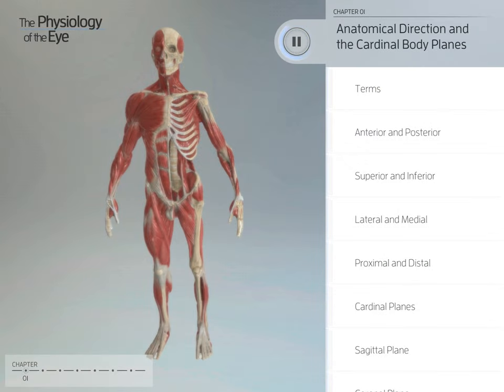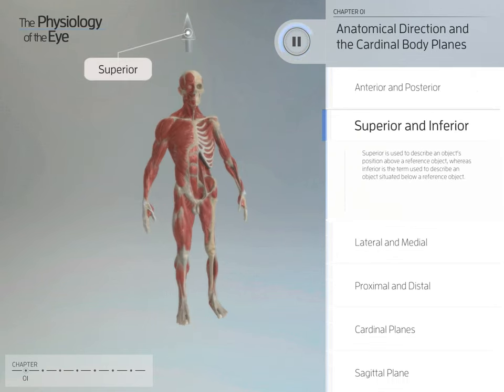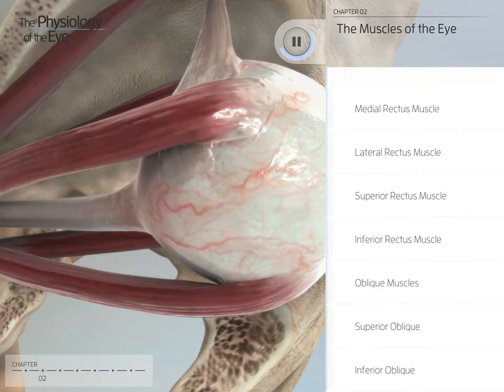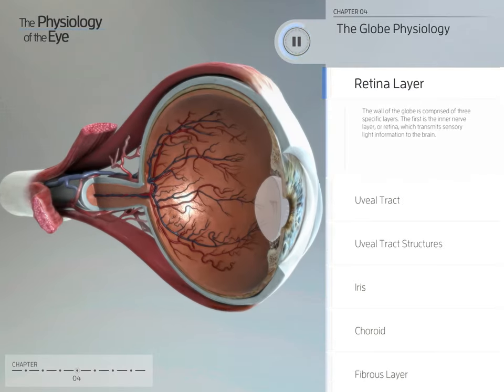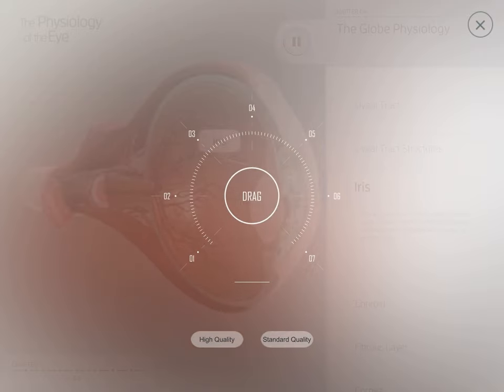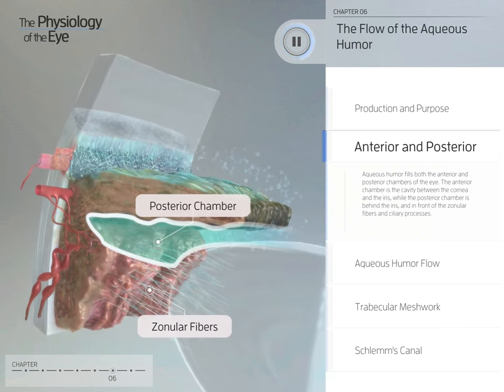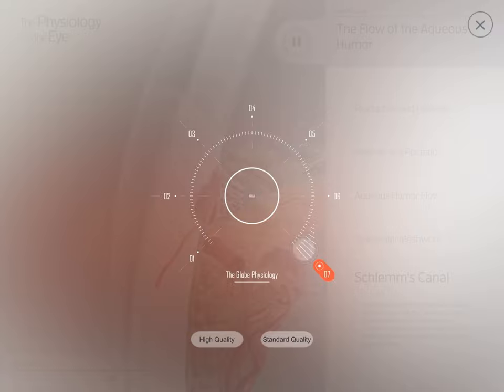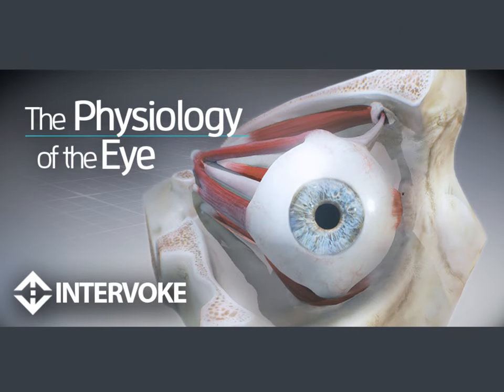Anatomy and Physiology of the Eye on Phone &Tablets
"The Physiology of the Eye" is an interactive anatomical training tool that shows you how the eye works using scientifically accurate 3D models! This application will interactively explain the Anatomy and Physiology of the Eye. It is designed to teach the important features and functions of its structure using 3D animation, and then test your comprehension.
At any time, inside of the app, the user can pause the play button, and interact with the models.

HOW IT WORKS:
The Physiology of the Eye features two modes. It starts in a real-time automatic training mode that self-guides you through our visual content with a voice over. At any time in this training application, the user can push the Play/Pause button on the sidebar (top right) and switch to our interactive training mode. This is the most popular way to use the application, because it allows the user to choose which areas they need to focus on and learn at their own pace. This medical training application also includes a testing system to judge your learning comprehension. This will provide you with a final GPA at the end of the course.

TABLE OF CONTENTS:
Chapter 1 - Anatomical Direction and the Cardinal Body Planes
Chapter 2 - The Muscles of the Eye
Chapter 3 - Test your Knowledge on Anatomical Direction and Body Planes
Chapter 4 - The Globe Physiology
Chapter 5 - Lens Accommodation
Chapter 6 - The Flow of the Aqueous Humor
Chapter 7 - Test your Knowledge on The Globe Physiology

- Learn at your own pace using our interactive menu to jump around from chapter to chapter!
- Learn about the: cornea, iris, anterior chamber, posterior chamber, aqueous humor, pupil, lens, zonular fibers, suspensory ligaments, ciliary body, vitreous humor, sclera, choroid layer, retina, vascular layer, fibrous layer, trabecular meshwork, extrinsic muscles, accommodation, cardinal body planes: sagittal, coronal, transverse. Anatomical Direction: lateral, medial, anterior, proximal, distal, posterior, superior, inferior, and dorsal.
- Choose High-Quality or Low-Quality 3D Models based on your hardware choice.
- Tap, Zoom, Rotation - Pinch to zoom, drag to rotate, touch 3D model to show content labels.
- Three finger Chapter Navigation – Touch the screen at any time to open new chapters.
- Interactive Navigation - Jump to interactive mode and automatic mode at any time.
- Interactive 3D multi-choice quizzes.
- Automated voice over
- Free periodic updates.